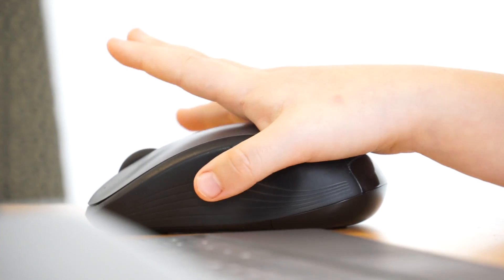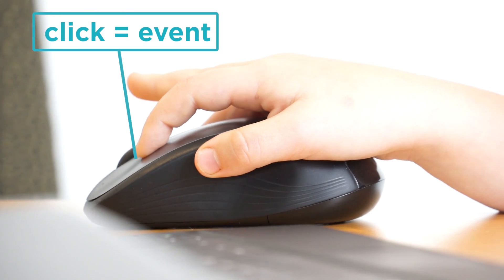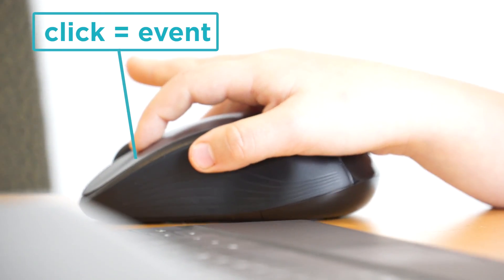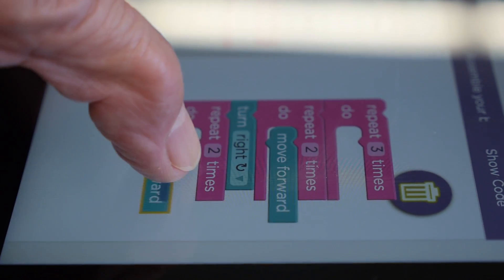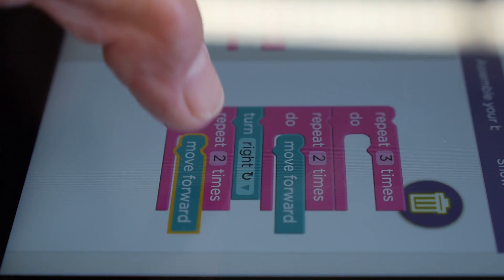Unplugged - The Big Event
Nat Brown, one of the original engineers of the Xbox, explains what and EVENT is.